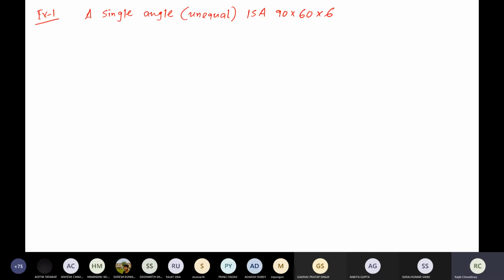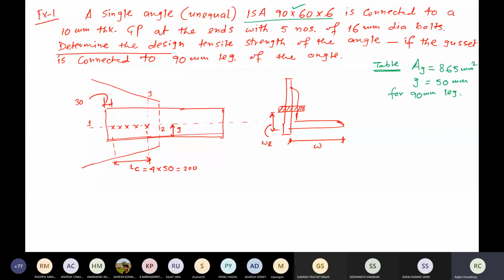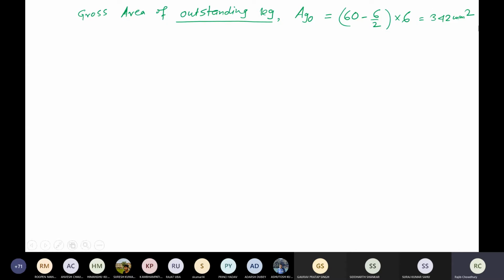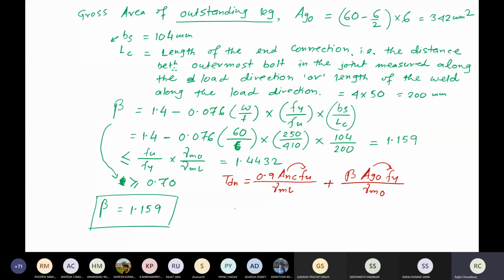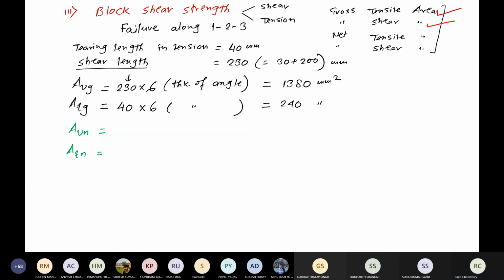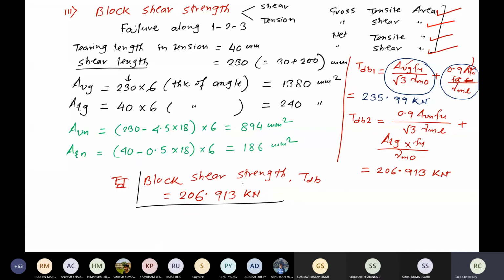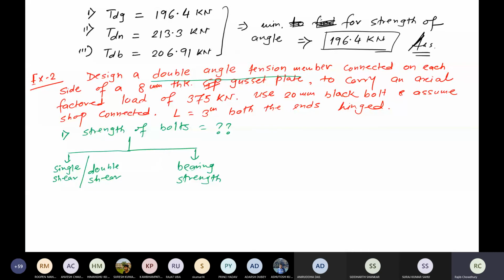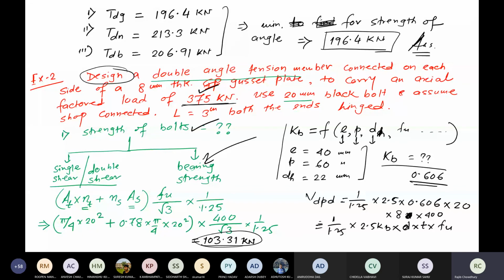14 Steel 7 10 2020